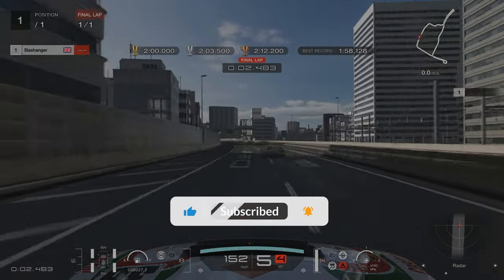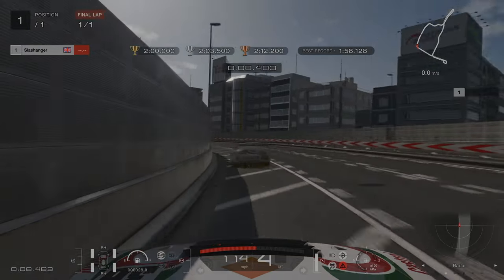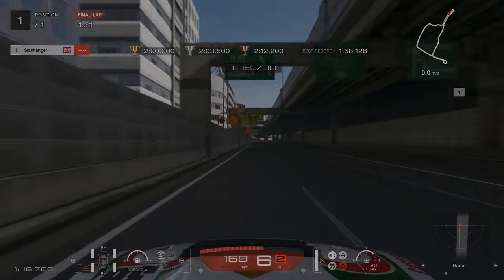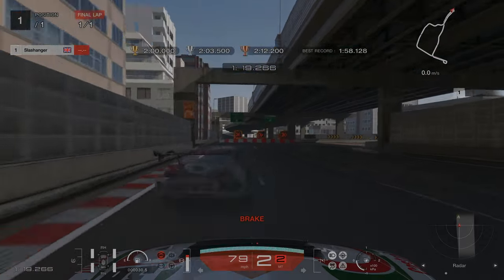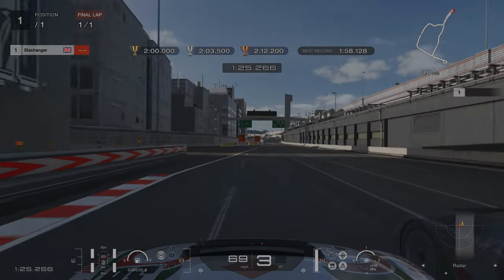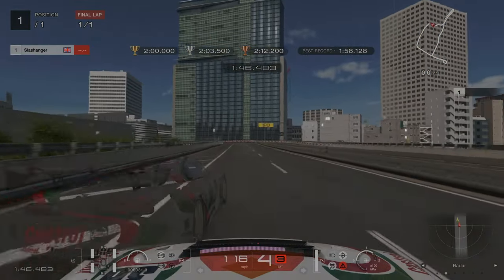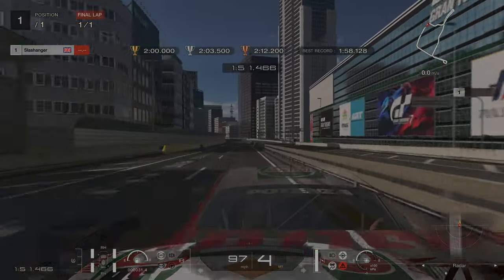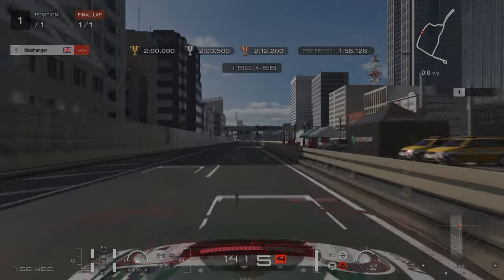How to GOLD Super Licence S4 | Gran Tursimo 7 | (After 1.52 Patch)